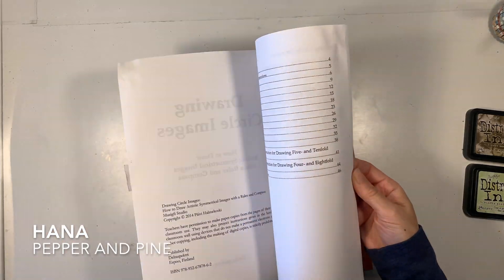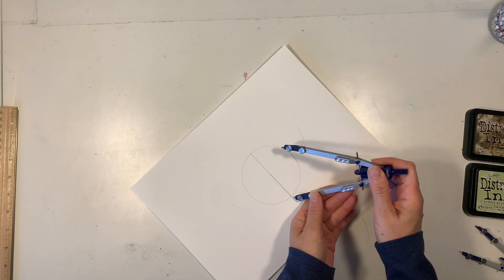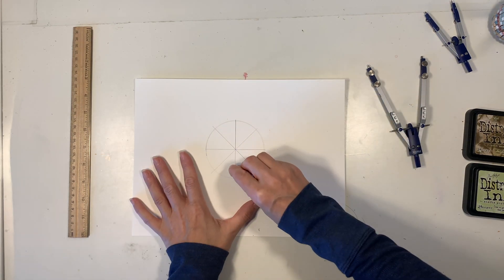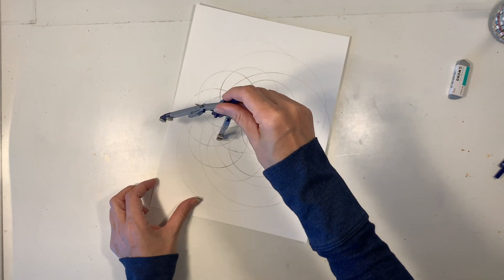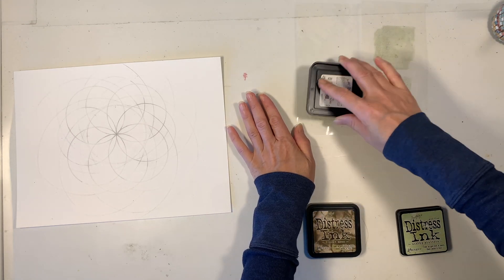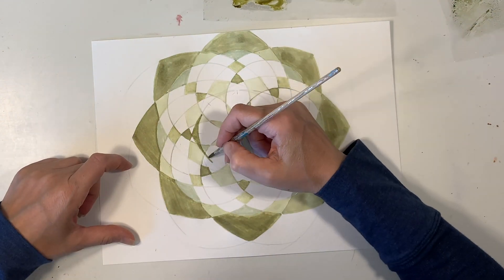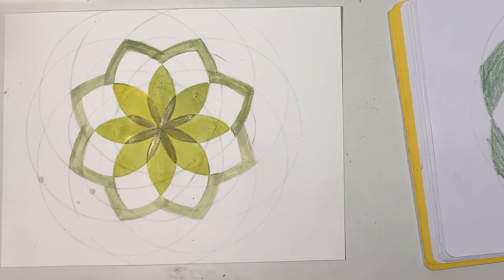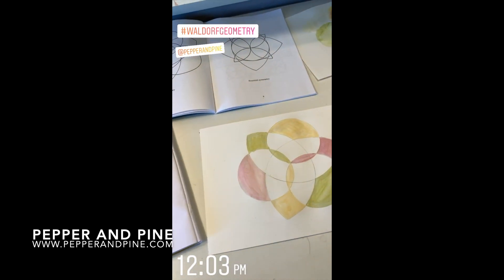How To Draw 8-Fold Symmetry | Waldorf Geometry Tutorial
This course is on sale now!

To construct eightfold symmetry, you need to start with fourfold symmetry which we did in an earlier tutorial. Once you draw arcs on the outside of the circle and and connect them to make a square, you can draw arcs between each of the four corners to achieve 8-fold symmetry. You can see two different designs emerge depending on how you color in each shape. I love the way this one looks in the end in part because of my color choices. What I like about this one is the intricacies of of the final result.

For this lesson, I used the book Drawing Circle Images as inspiration for this series of lessons. I use Distress Inks as my watercolor medium. I like the way these inks dry and the range of colors offered. You can find links to the materials I used in the blog post that accompanies this video.

Live geometry lessons for 3-fold to 12-fold symmetry are available as a geometry course on my website at Pepper and Pine.